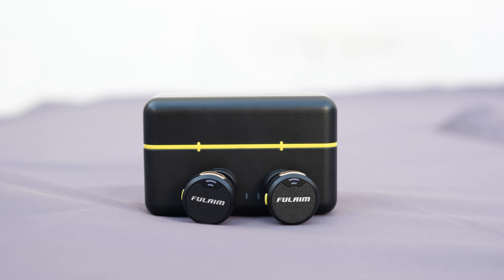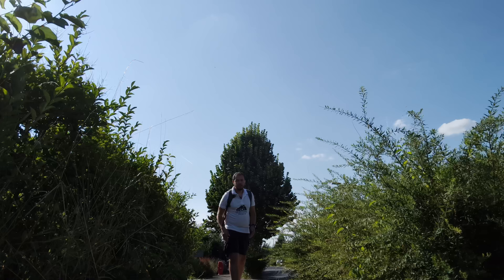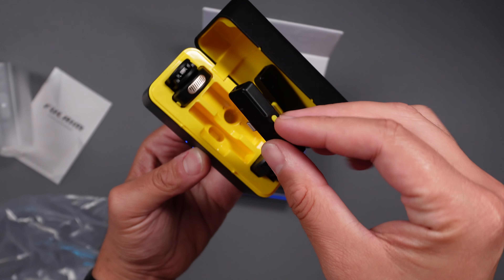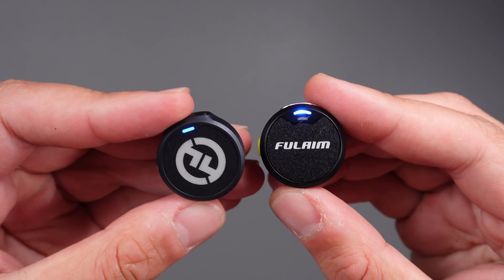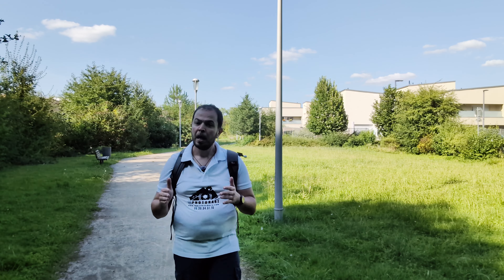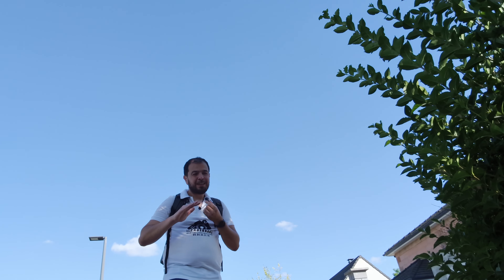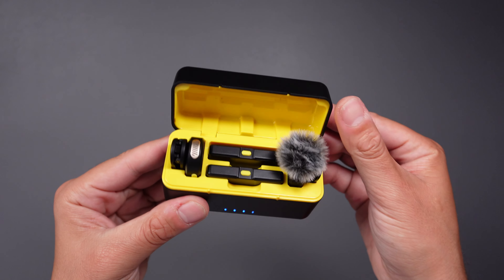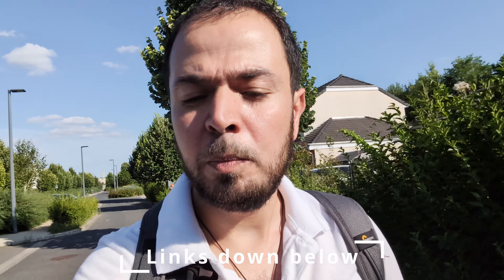Best Smartphone Mic Under 90 USD - FULAIM X3